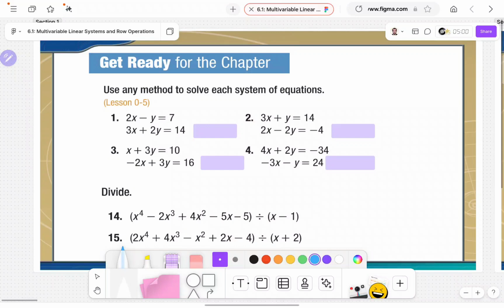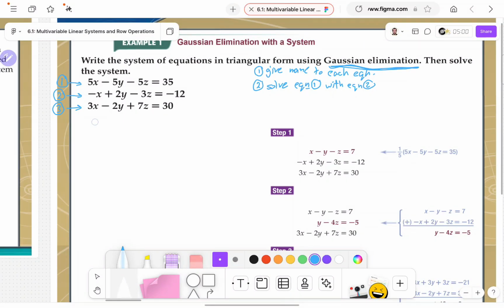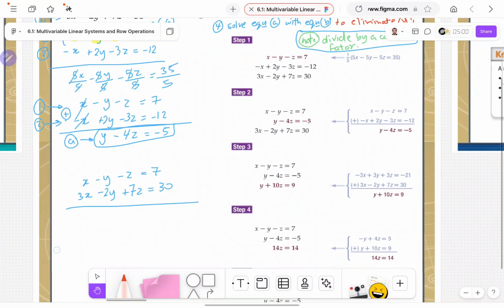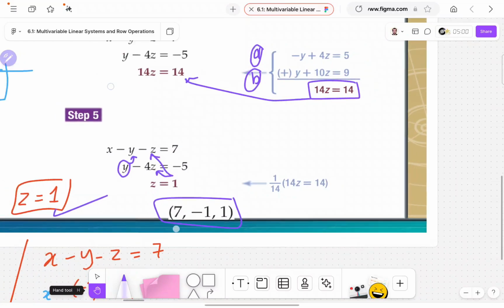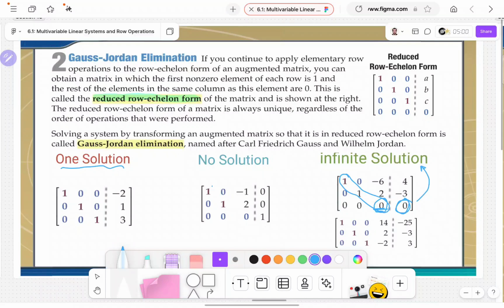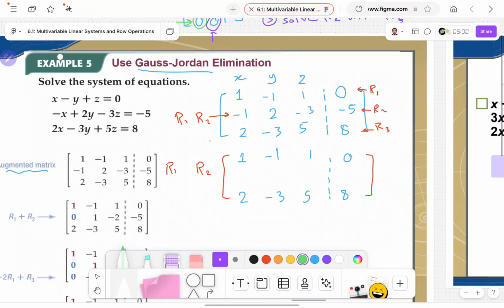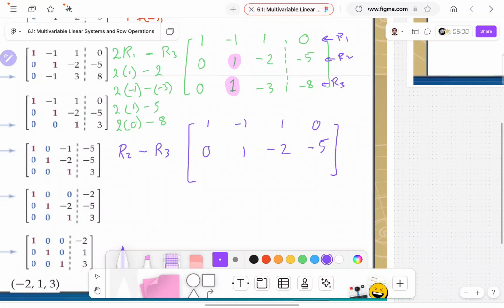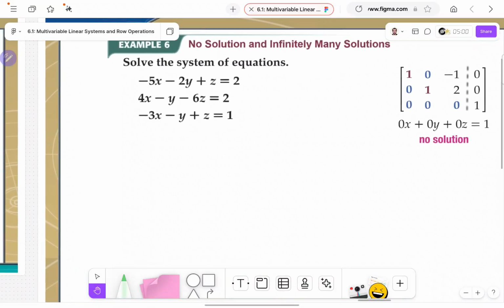Pre Calculus - 6.1: Multivariable Linear Systems and Row Operations (P1)